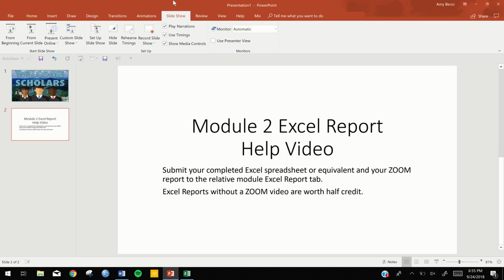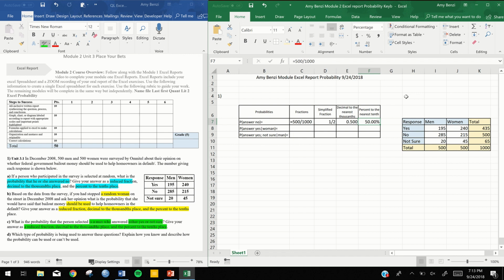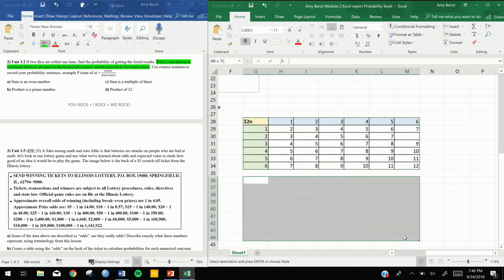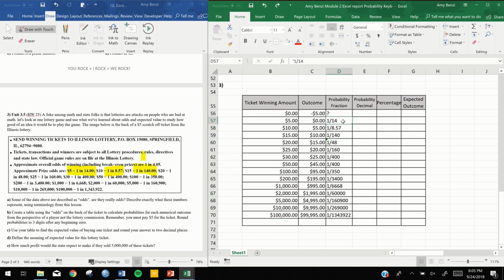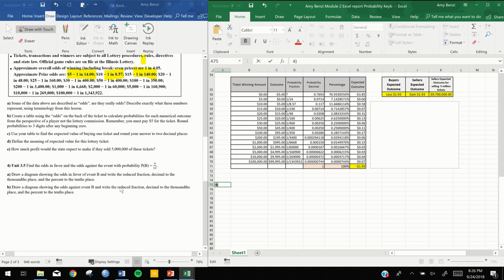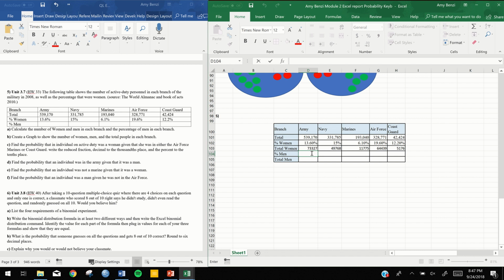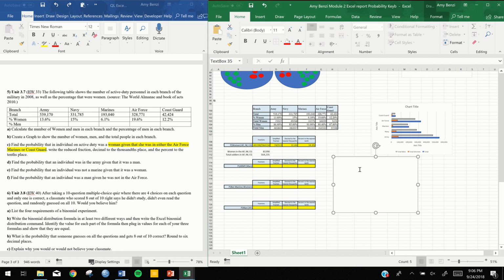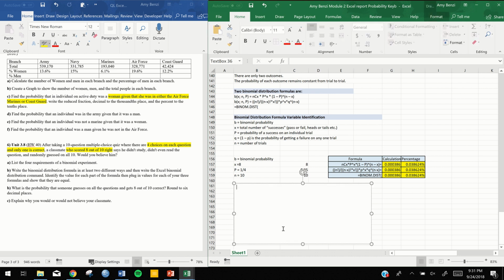QL2 Probability Excel Report Benzi